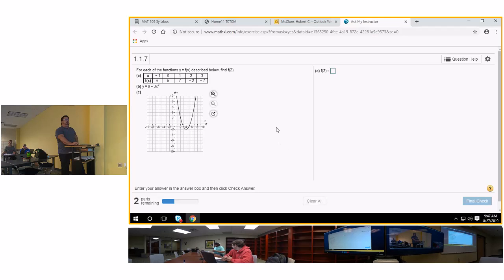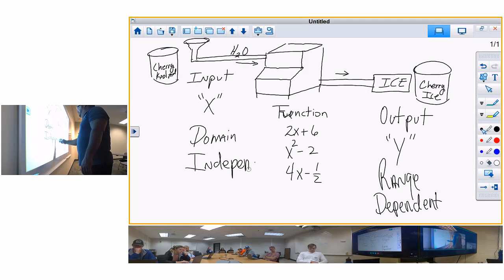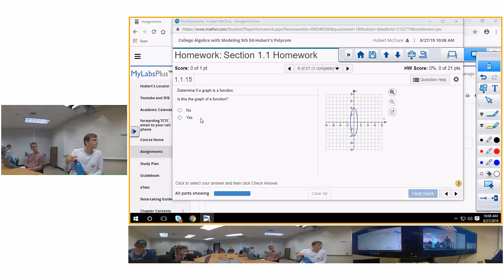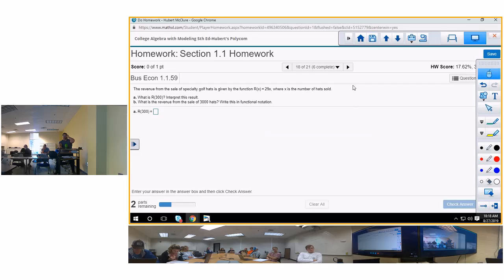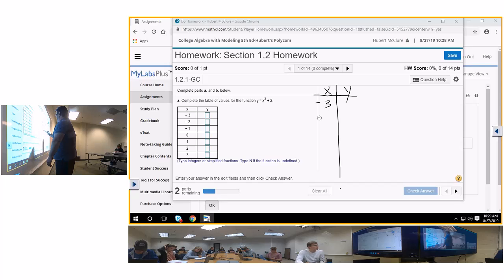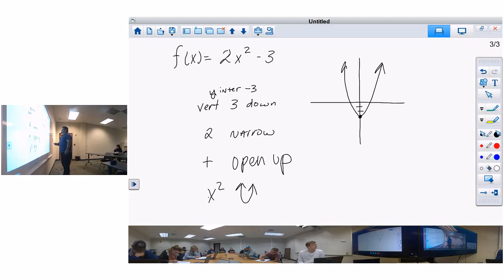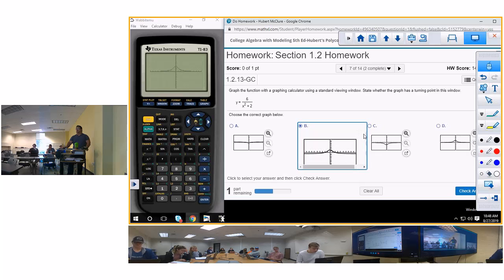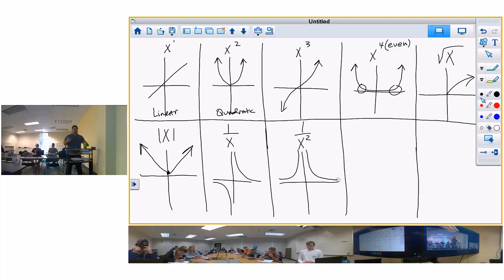3rd day review MAT 109